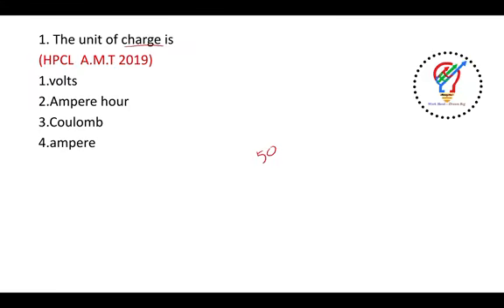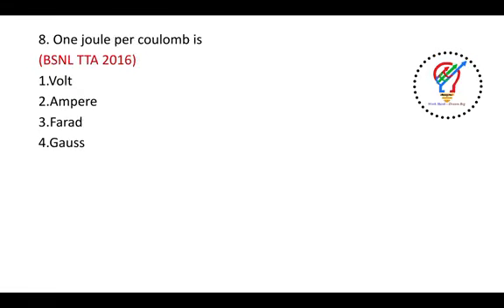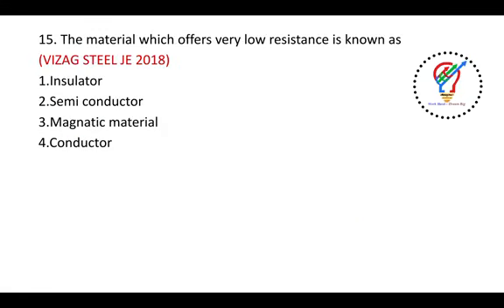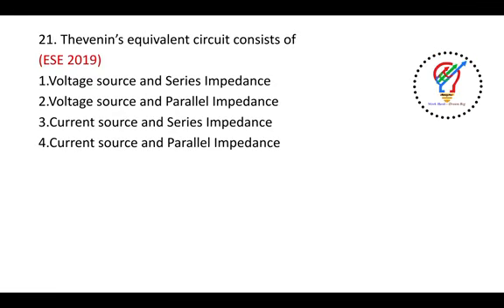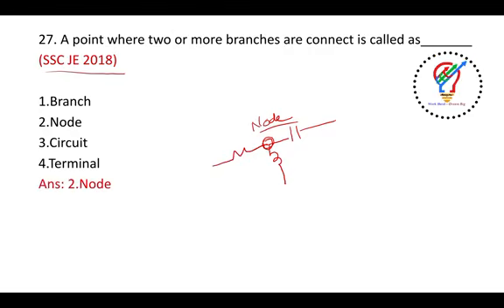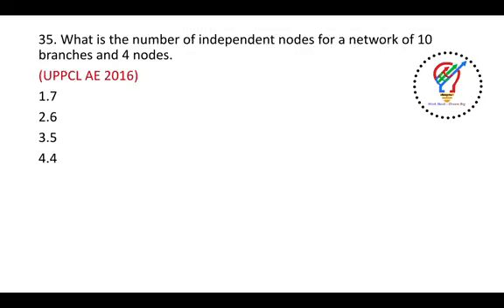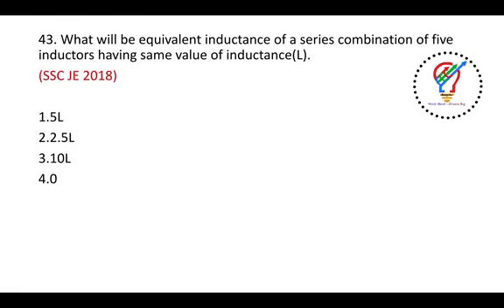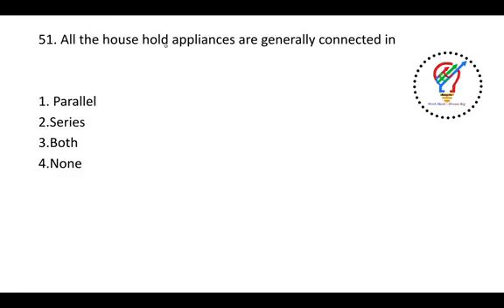Important Basic Electrical Objective Questions